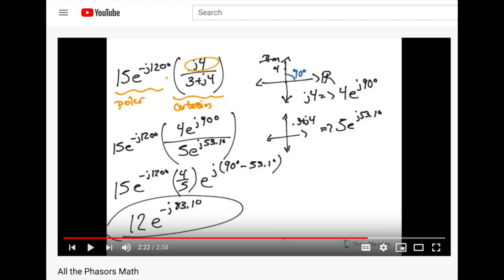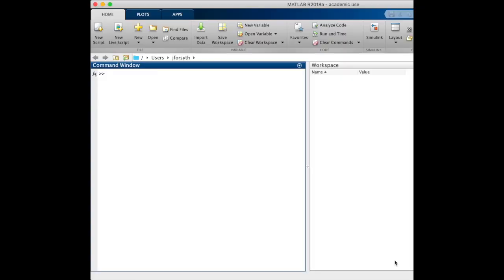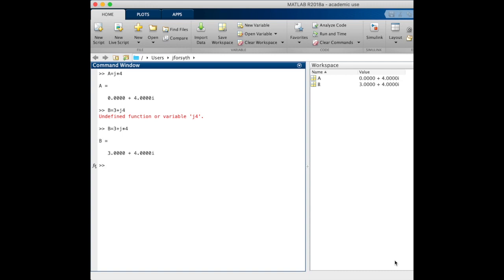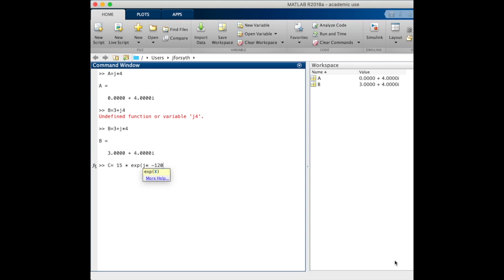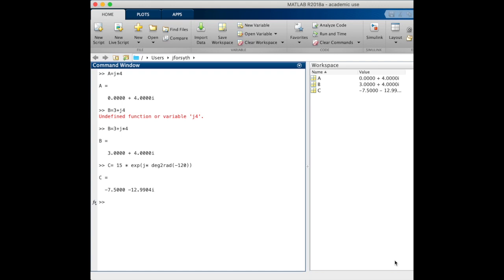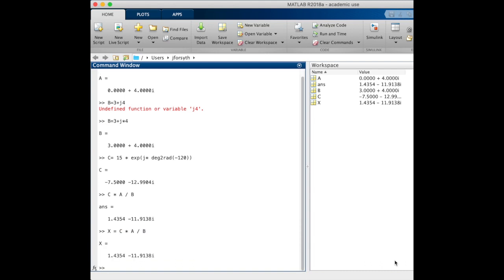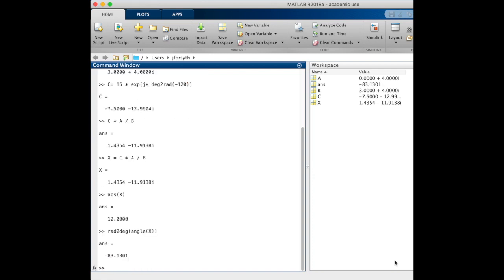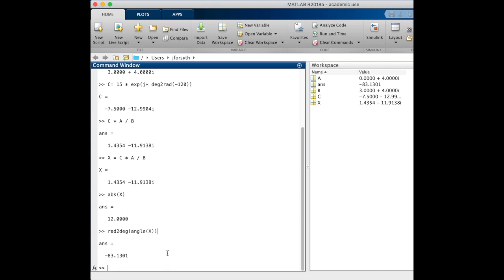MATLAB: Performing Phasor Calculations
Performing phasor and AC analysis using MATLAB